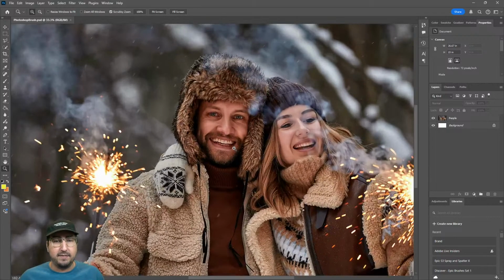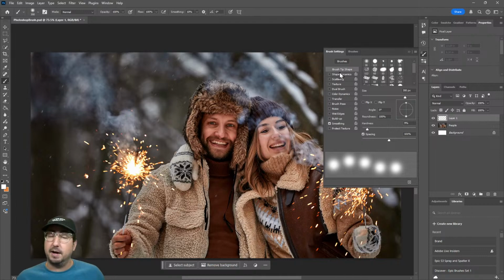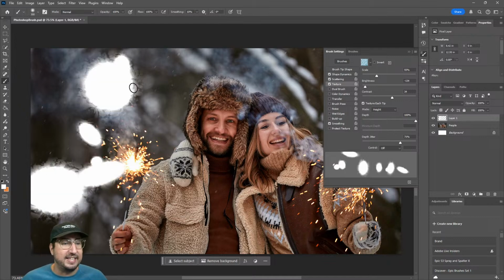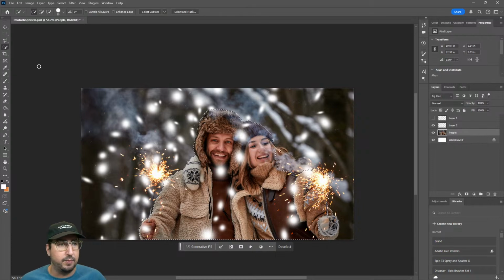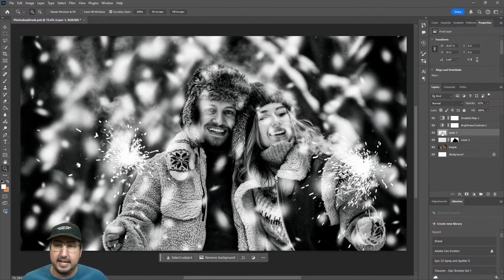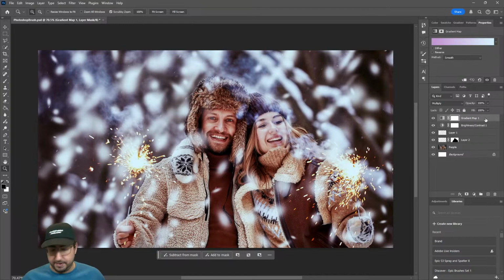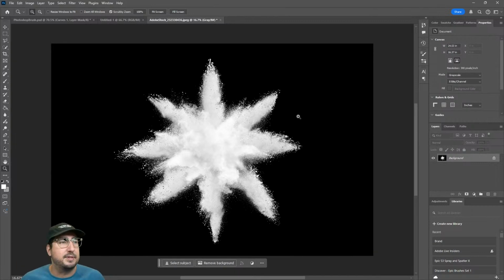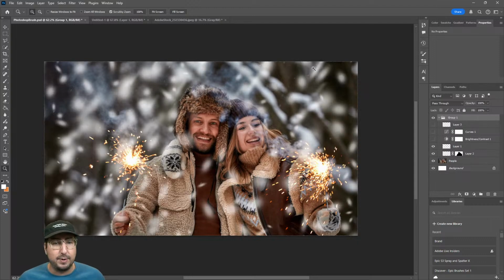Magical Holiday Custom Brushes | Photoshop Branding Challenge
CHALLENGE: Learn how to create custom brushes to add magical snow effects to your holiday photos.

Join your host Andrew Hochradel each week to learn how to approach each challenge using Photoshop. Get your questions answered, see what the community is creating and get feedback on your work!

00:00 Start
01:30 Adobe Stock
01:55 Creating a Custom Brush
02:20 Changing Color of Brush
02:34 Change softness of brush
04:08 Brush Settings
04:17 Shape Dynamics
06:46 Adding texture
09:18 Adding Noise
09:51 Adding Blur & Putting Snow behind your subjects
12:48 Adjustment Layers
12:58 Brightness and Contrast
13:24 Removing Snow from Subjects face
15:15 Gradient Map
17:36 Curves
18:53 Creating a Brush
21:08 Using the Brush we created